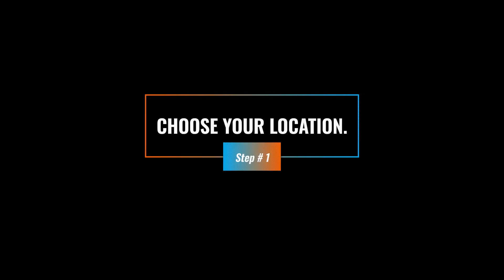Your 10 STEP GUIDE to getting started in dumpster rentals!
Today, I share with you my 10 Step Guide on getting started in dumpster rentals. This is for beginners as well as those just curious about my process in business. If you're looking to get started in this industry, my ten-step guide covers everything you need to know. If you're ready to successfully take on the world of dumpster rentals, WATCH THIS VIDEO!